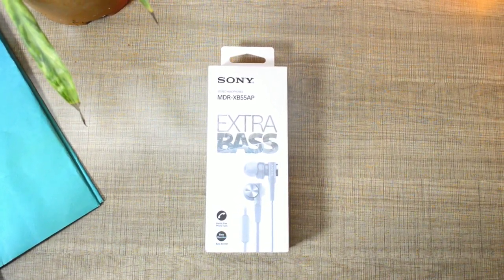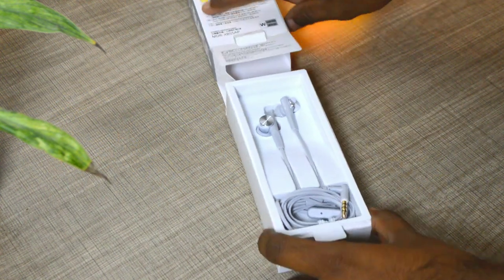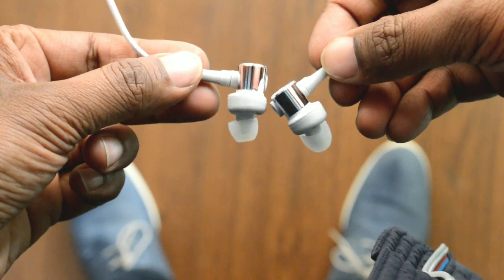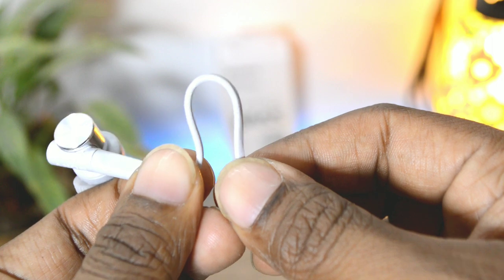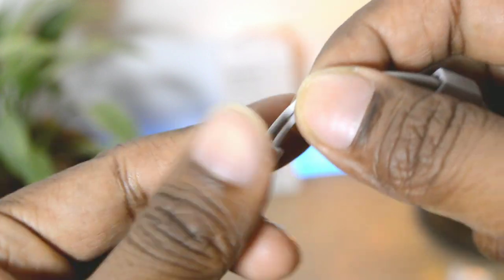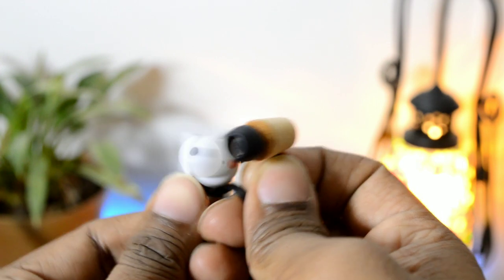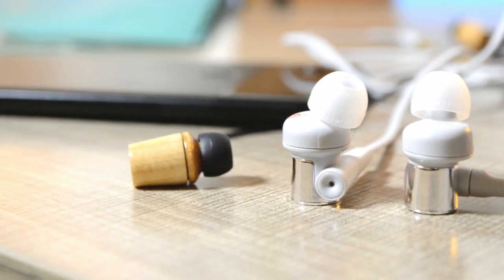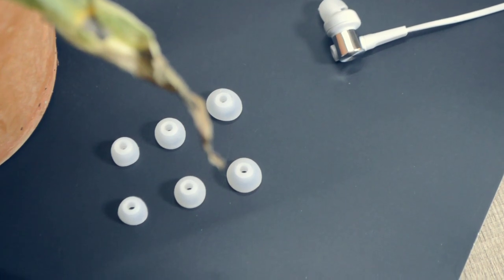Sony bass earphones 2019 [ mdr xb55ap unboxing and review ]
This video is about Sony mdr xb55ap extra bass earphones unboxing and my review after using them. If your budget is around Rs 2000/- then you can go for these and won't get dissapointed.

About me: This channel is about review of products, gadgets and apps. All the reviews are honest and posted after testing and using the products.